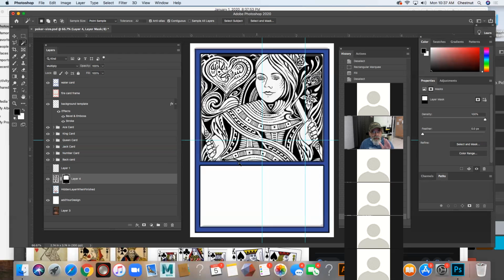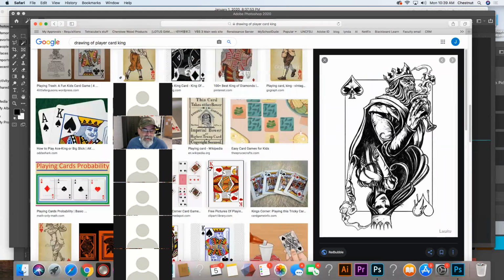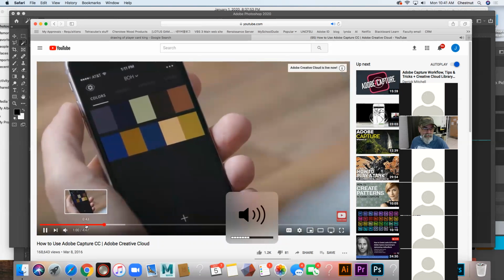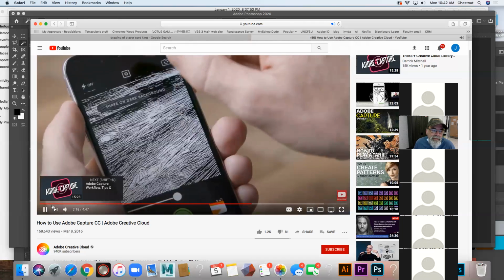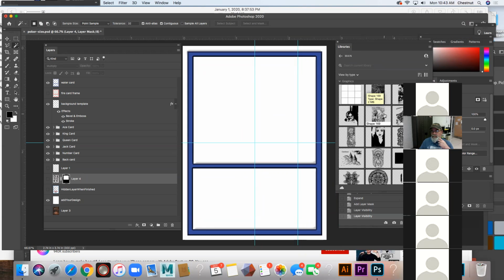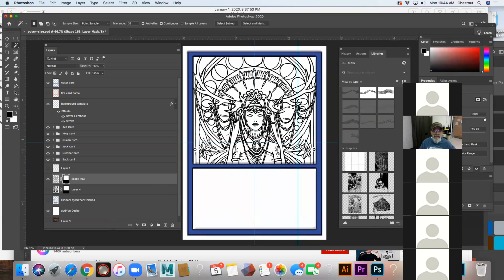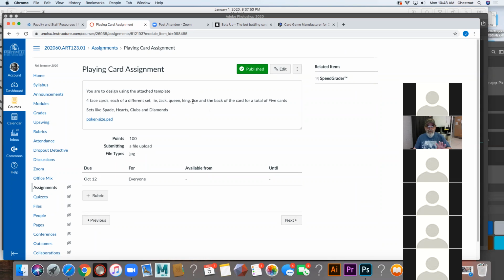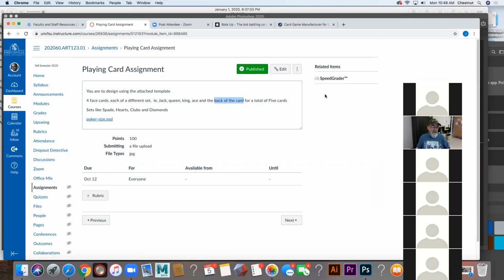Classroom Oct 5 Playing cards 3